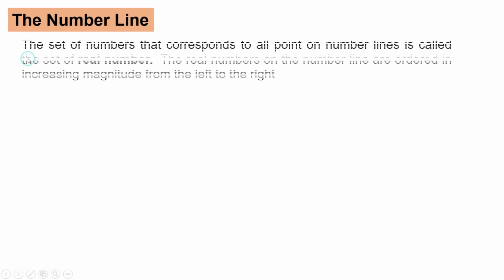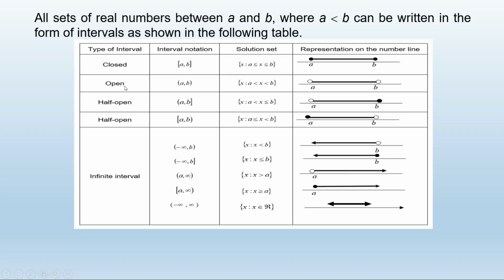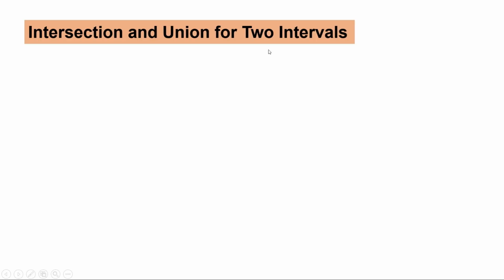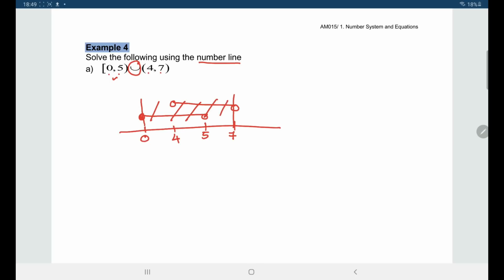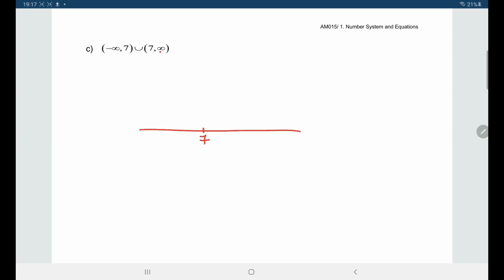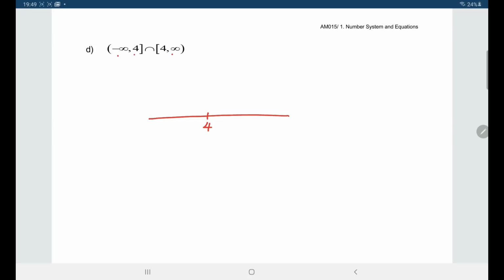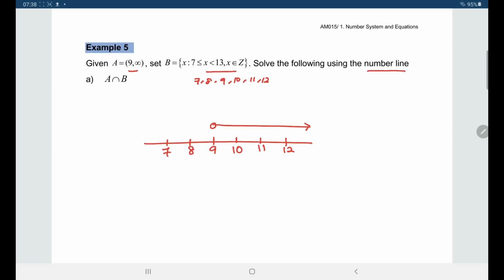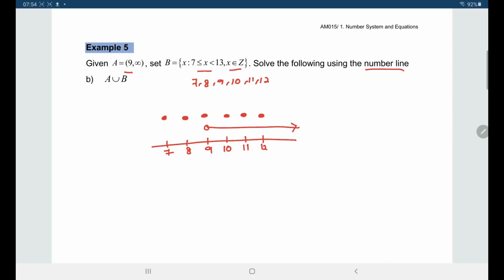CHAPTER 1 (LECTURE 1 OF 3) PART 2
CHAPTER 1: NUMBER SYSTEM & EQUATIONS